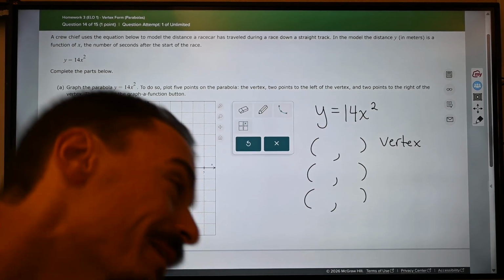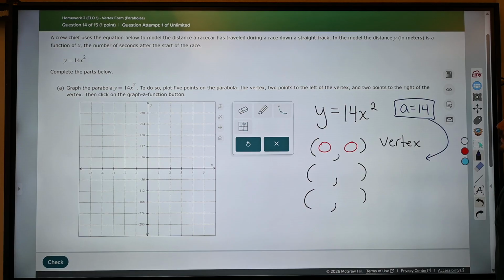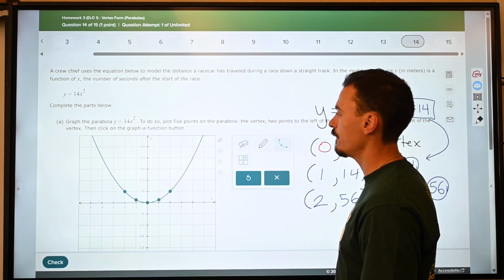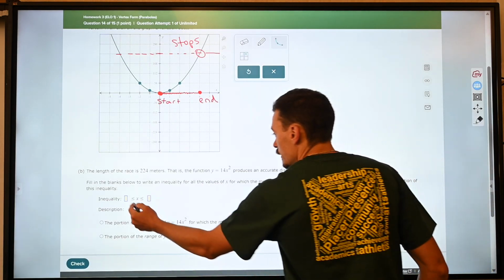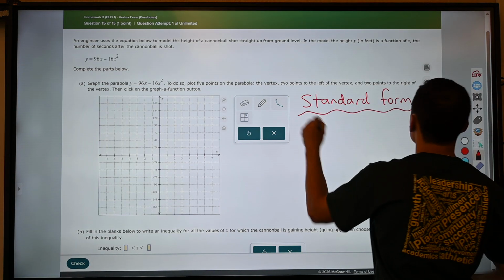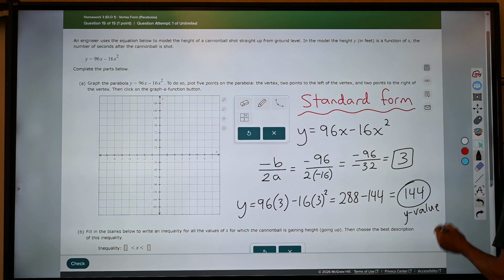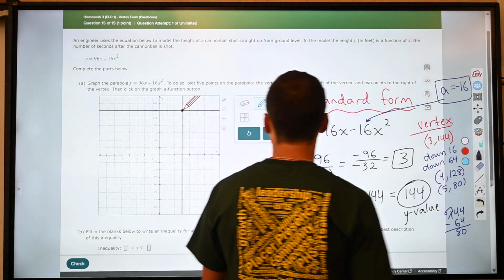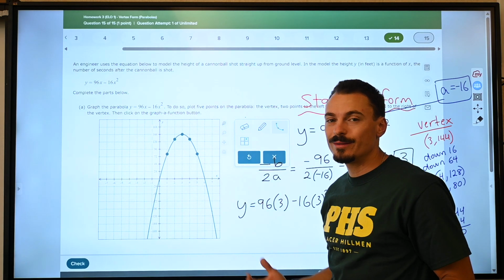IM3 Homework 3 (ELO 1) - Parabola Application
Questions 14 and 15 from IM3 Homework